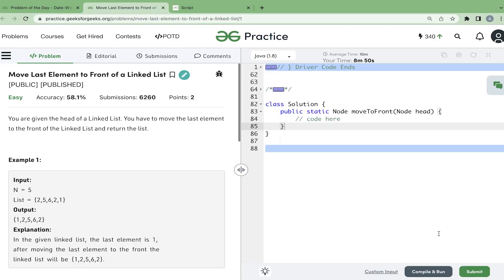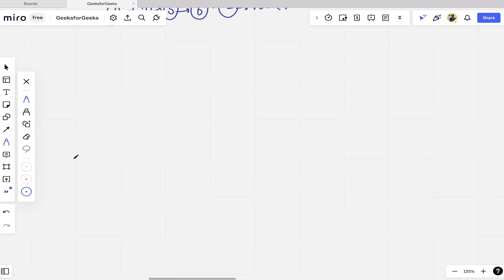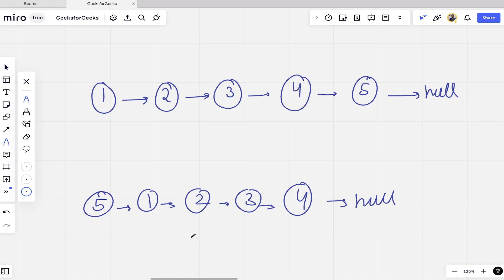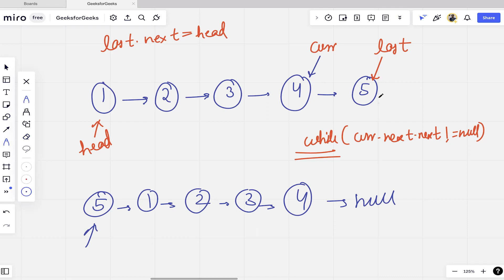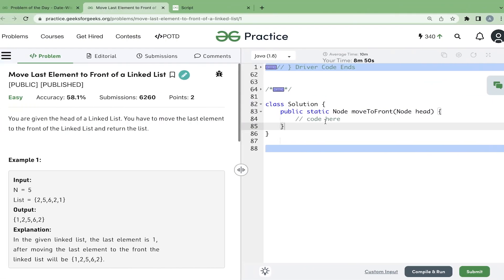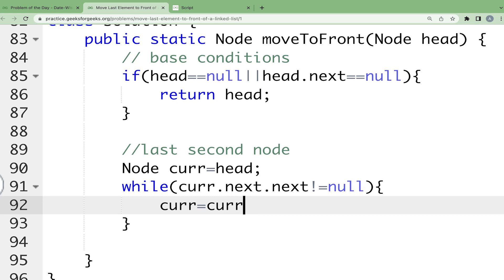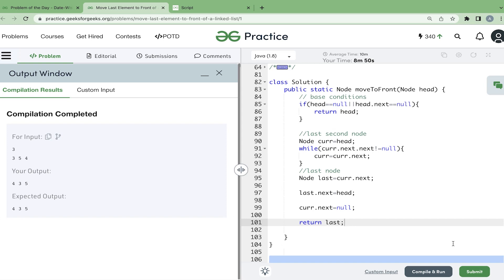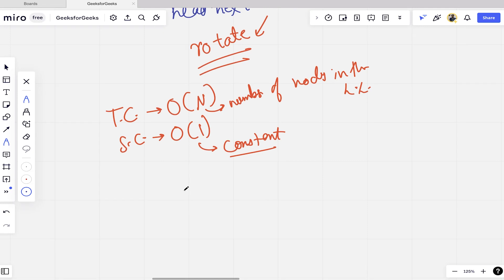Move Last Element to Front of a Linked List | Problem of the Day: 16/10/22 | Abhinav Awasthi